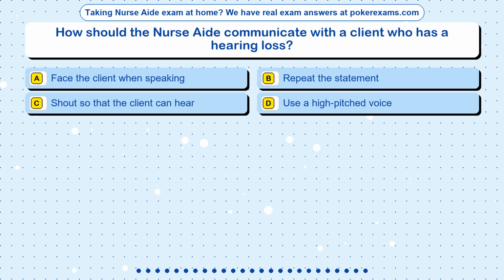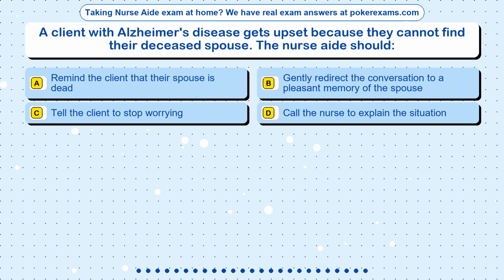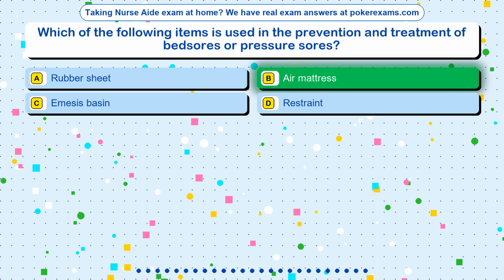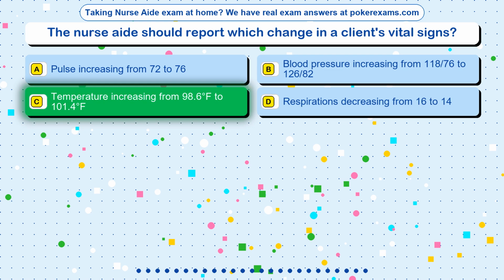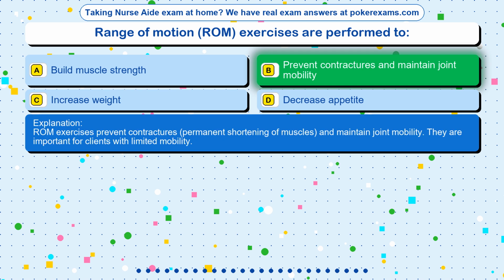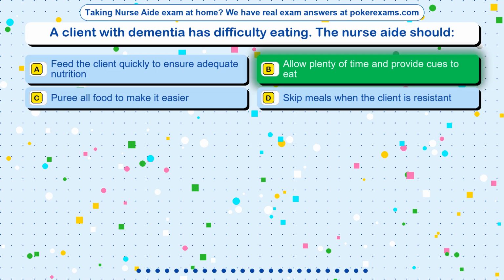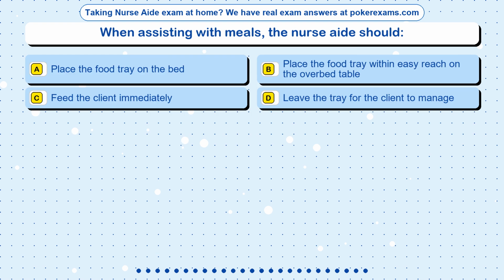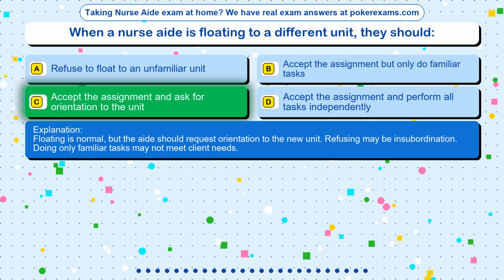Nurse Aide Test Prep Discount Code | 25+ Resident Care Answers Explained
Nurse Aide Test Prep Discount Code is a helpful search phrase for students looking for affordable Nurse Aide exam review, CNA practice questions, and simple explanations before test day. This video is for independent study and revision support, not an official discount code, coupon, promo code, price guarantee, testing provider offer, or real exam content.

In this video, we review Nurse Aide-style practice questions with clear explanations to help you study patient care, infection control, resident rights, safety, communication, vital signs, transfers, documentation, and basic nursing skills. Affordable test prep should still focus on safe resident care, because Nurse Aide exam questions often test what you should do first, what you should report, and how you protect the resident.

Many Nurse Aide test prep questions are written like real patient care scenarios. You may be asked what the nurse aide should do first, what should be reported to the nurse, how to protect privacy, how to prevent infection, how to communicate respectfully, or how to respond when a resident has a sudden change in condition. The safest answer usually protects the resident, follows the care plan, respects resident rights, and prevents harm.

Use this Nurse Aide Test Prep Discount Code review by pausing before each answer, choosing your response, and listening carefully to the explanation. If you miss a question, write down the topic and review the rule again. The goal is to build safe nurse aide decision-making, avoid common mistakes, and feel more prepared before test day.

Always confirm any real discount code, coupon, pricing, exam fee, testing rules, required ID, and official exam instructions with the correct website, training program, state nurse aide registry, or approved testing provider.